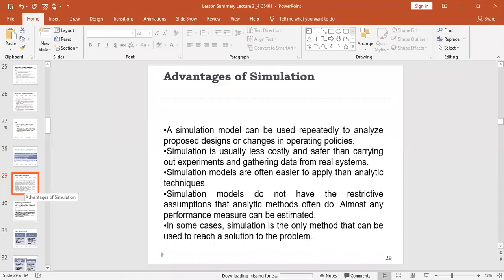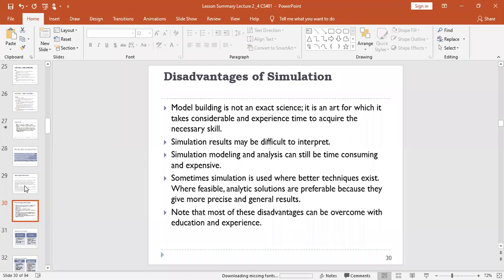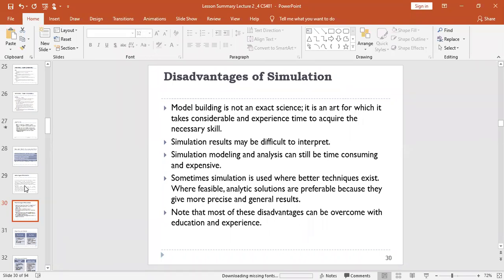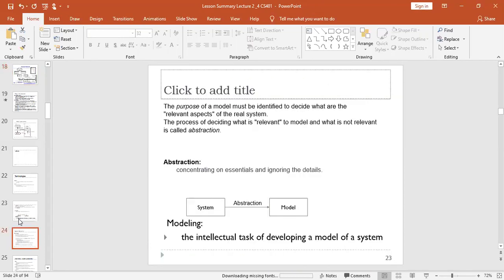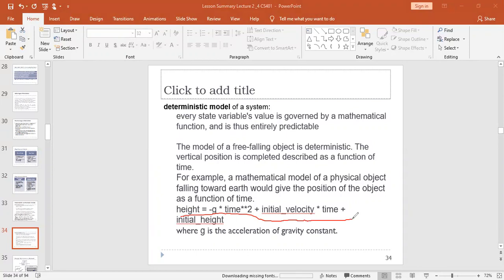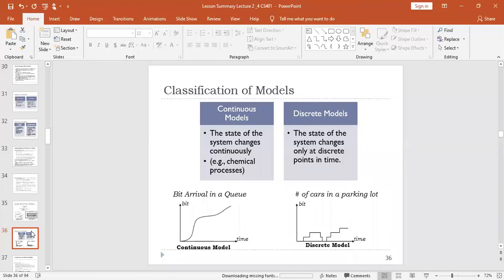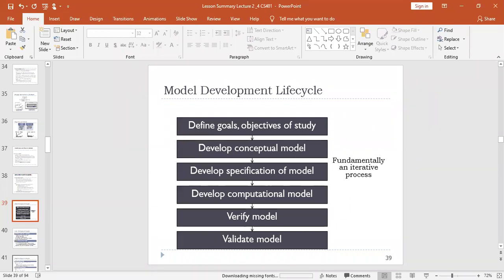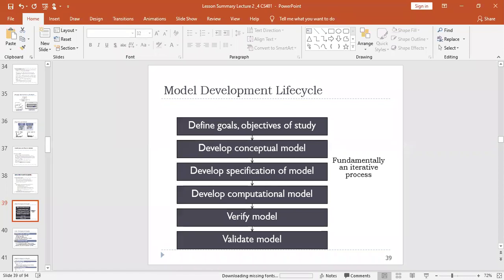Lecture 2 Modeling and Simulation _2